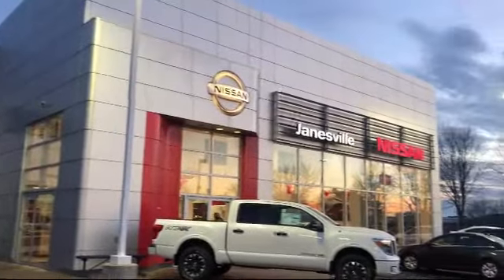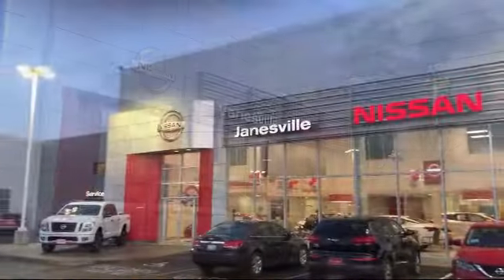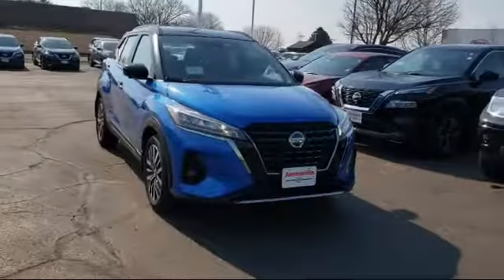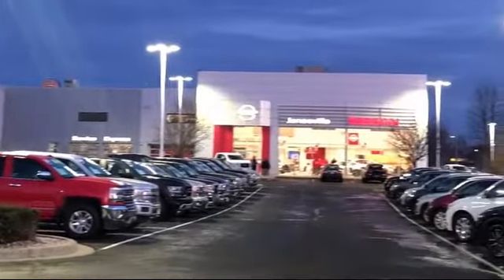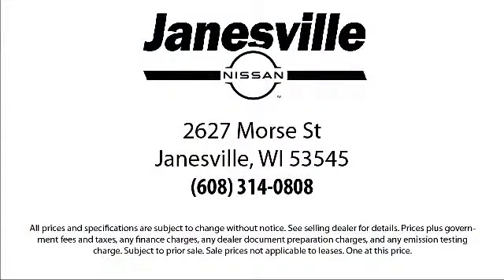2021 Nissan Kicks SR Janesville Milwaukee Madison Beloit Rockford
2021 Nissan Kicks SR Stock Number: NI6724 Vin:3N1CP5DV7ML472381.